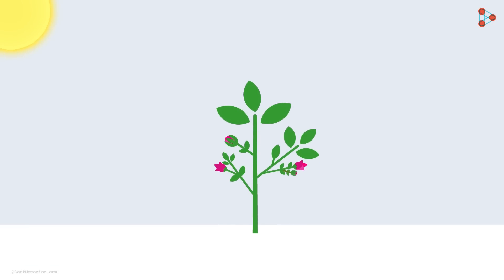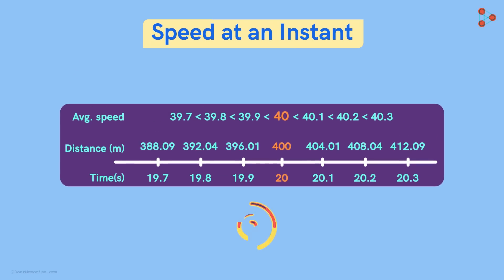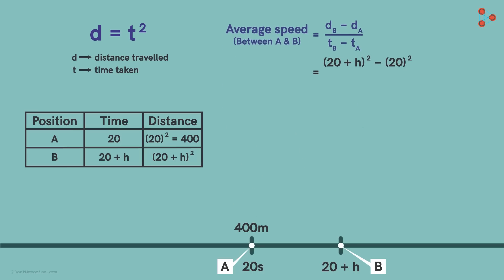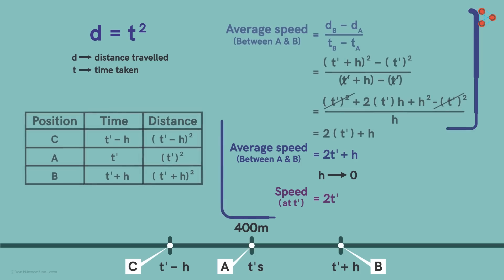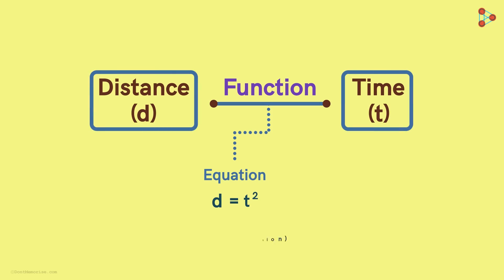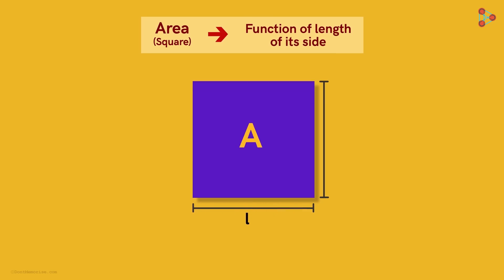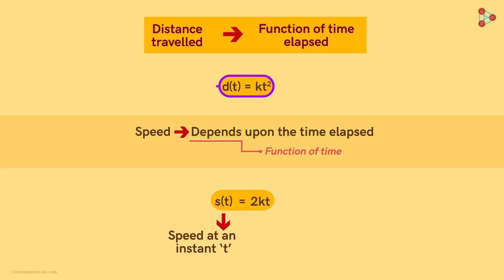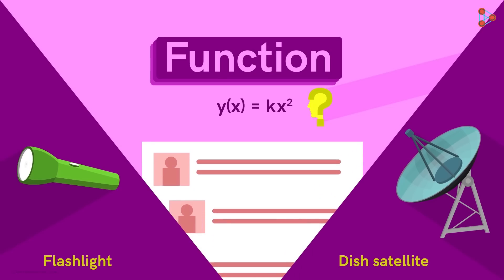Calculus - Lesson 5 | What are Functions? | Don't Memorise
The concept of functions is one of the most important ideas in Mathematics as it plays a central role in Calculus.

✅To learn more about Calculus, enroll in our full course now

In this video, we will learn:
0:00 what are functions?
0:59 how do functions work in Calculus?
1:16 average speed
2:31 distance & time relation
4:25 mathematical representation of a function
5:25 function - relation between two variables
7:26 types of variables
8:36 denotation of function & variables
9:29 differentiation